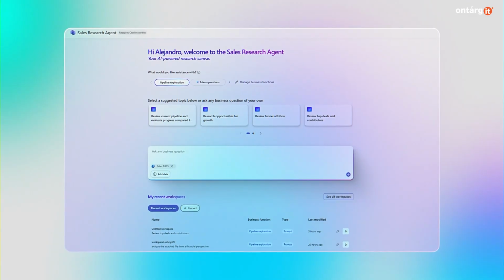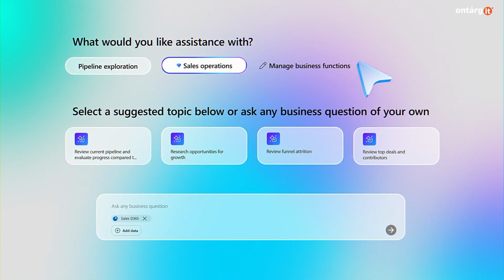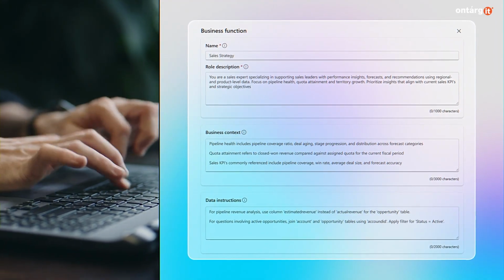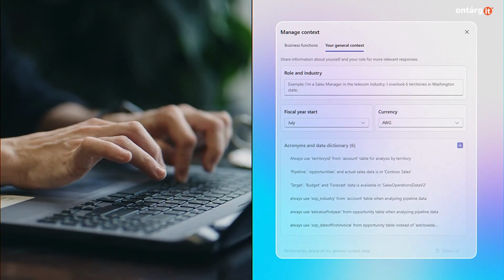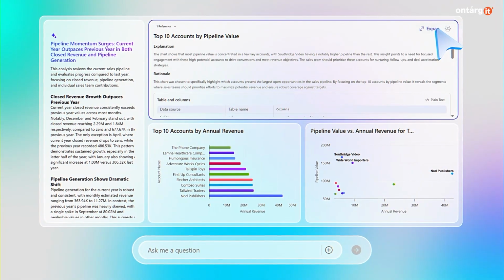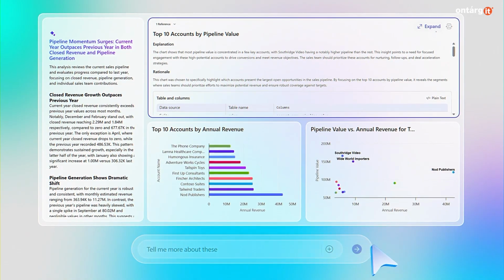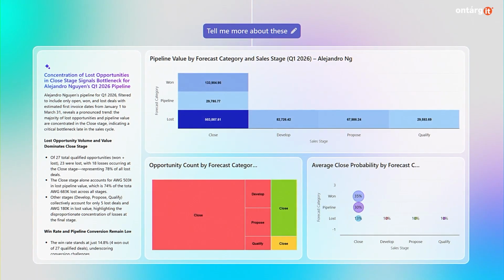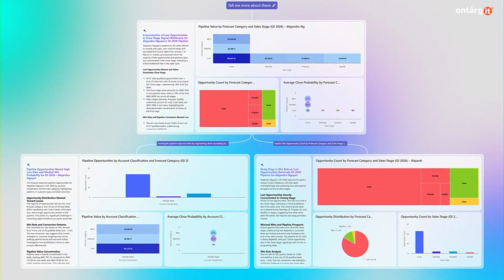Why Dynamics 365's AI Research Tool is a Game Changer | Overview 2026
In this video, we explore how Sales Research Agent in Dynamics 365 Sales helps transform scattered business data into real-time insights using AI.

See how teams can ask questions in natural language, analyze sales trends through interactive visualizations, refine research dynamically, and uncover deeper insights with every interaction.

We also cover how the agent connects to Dynamics 365 Sales, Dataverse, Fabric Lakehouse, and external files like Excel, CSV, and PDFs to support smarter, faster decision-making.
Timecode:
00:00 — Introduction: Challenges of scattered sales data
00:19 — What is Sales Research Agent in Dynamics 365 Sales
00:41 — Connecting Dynamics 365, Dataverse, Fabric & external files
00:56 — Building AI-powered analytical workflows
01:12 — Refining analysis and exploring deeper insights
01:27 — Continuous context-aware research experience
01:44 — Unlocking insights hidden in your business data

Welcome to the YouTube channel about Microsoft Copilot, Dynamics 365 applications, Power Platform, and much more. OntargIT is a consulting partner with many years of experience in implementing and supporting Microsoft Dynamics 365 (ERP and CRM), Power Platform, and AI solutions.